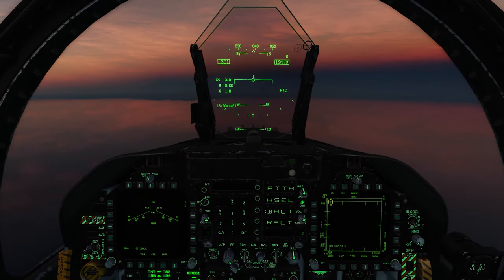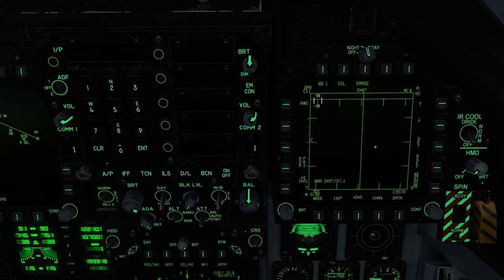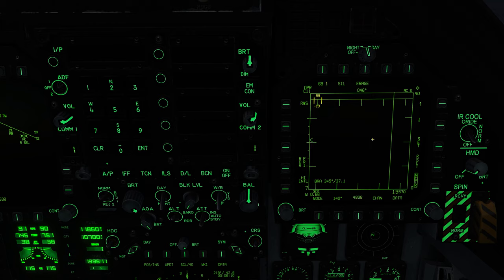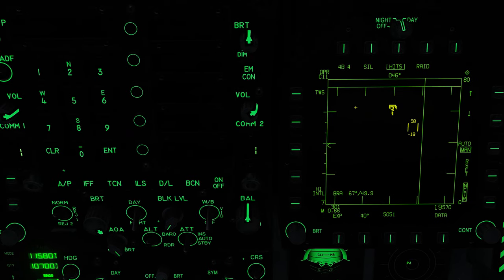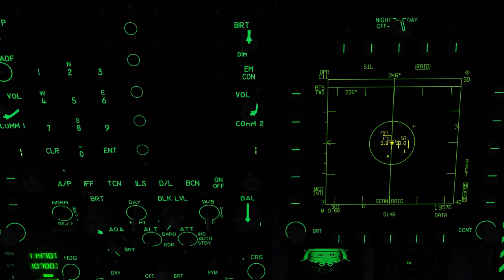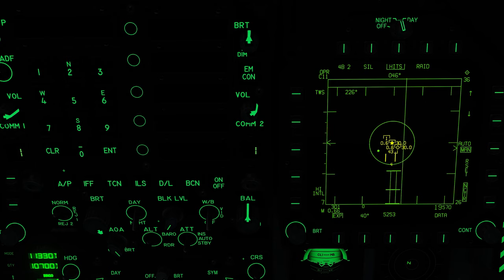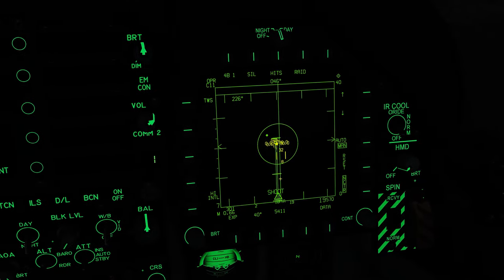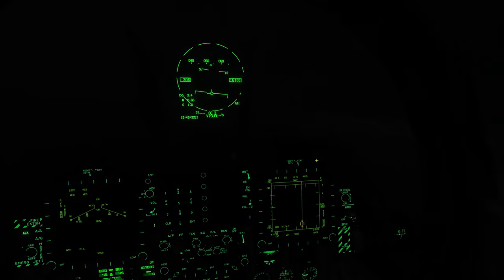Flying DCS World With OverKill: F/A-18C Hornet: AN APG73 Radar TWS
DCS World
Welcome back Pilots! This course will go over the basics of using TWS mode on the APG-73 radar for the F/A-18C Hornet for DCS World. Leave any questions or comments below!